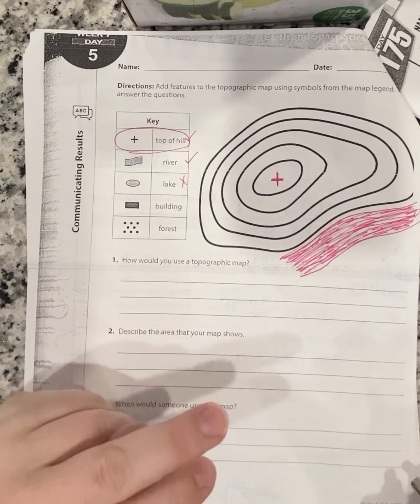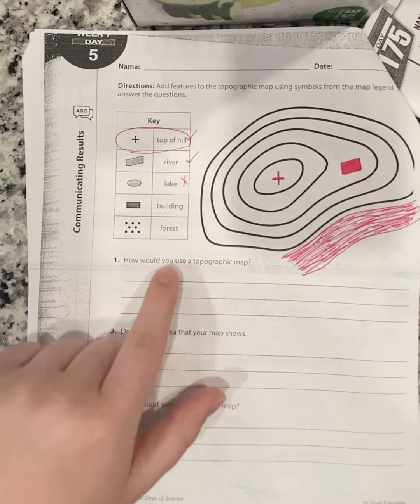AMI Day 5 Science